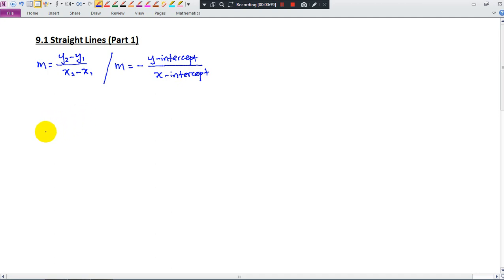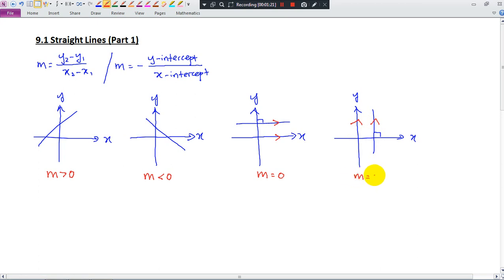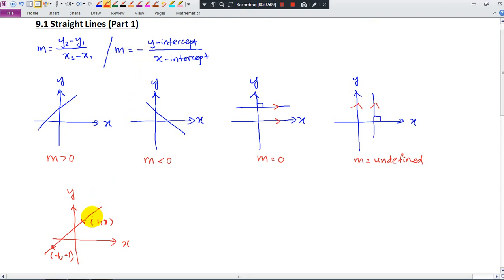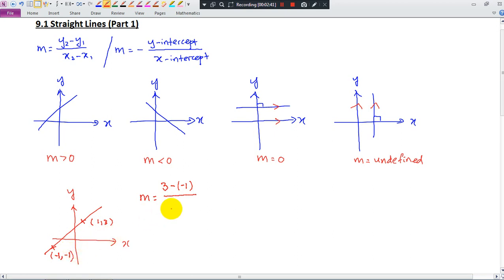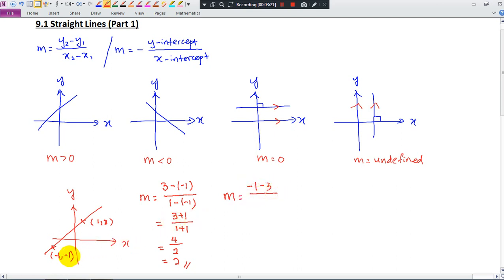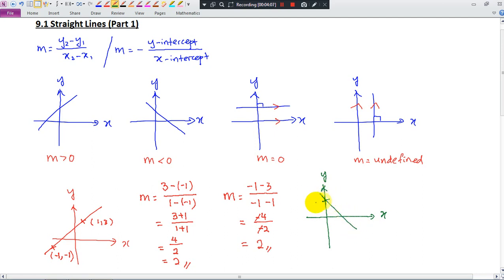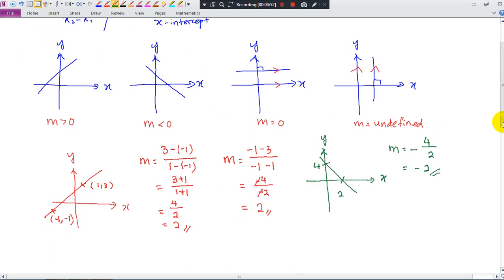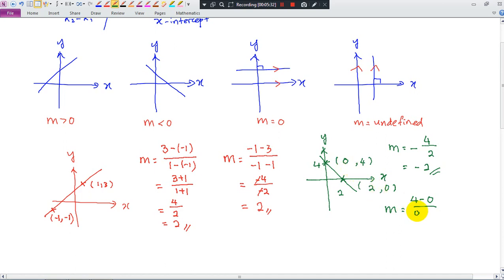KSSM Form 3 Chapter 9 Straight Lines (Part 1, Revision for gradient)